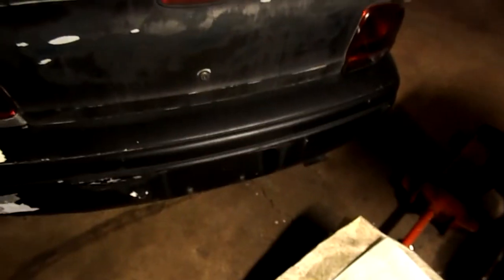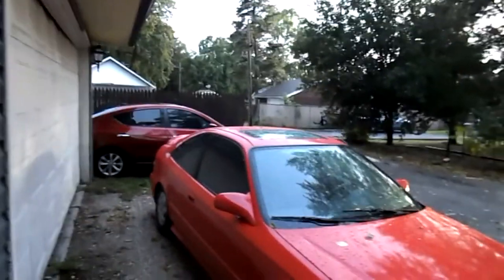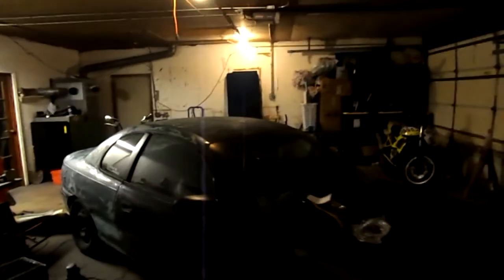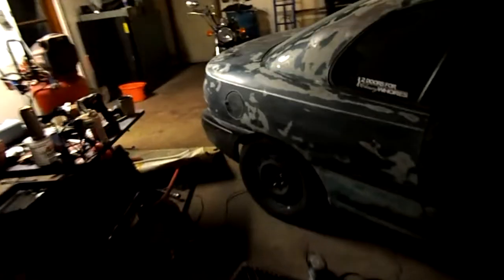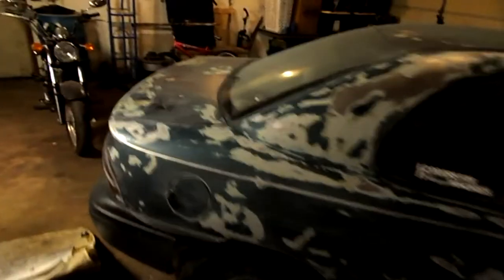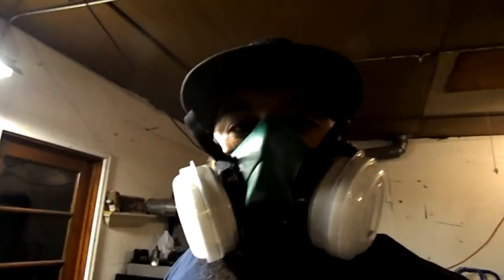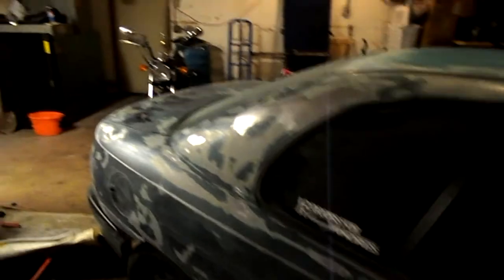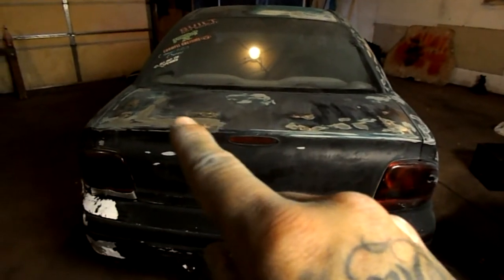95 Neon RT Rustoleum Paint Job Part1